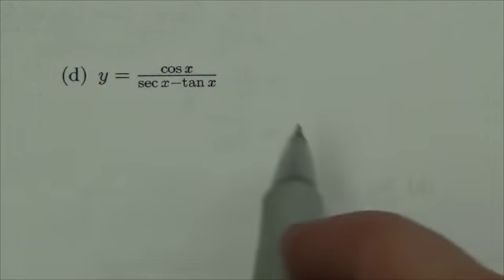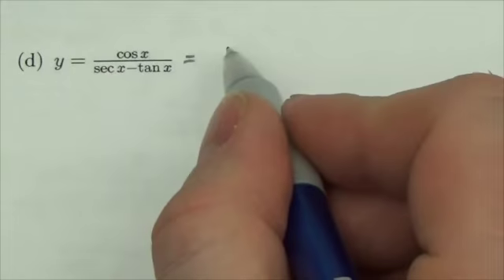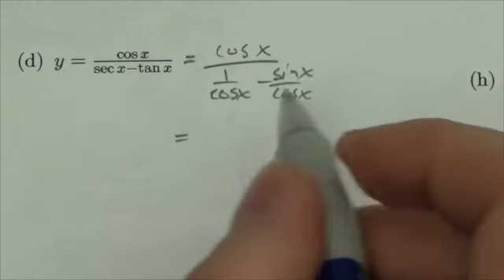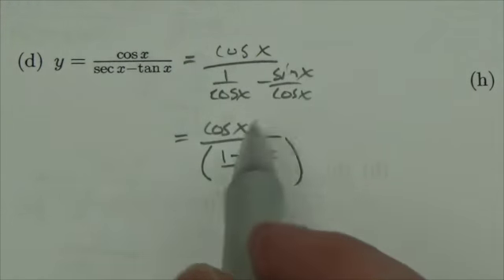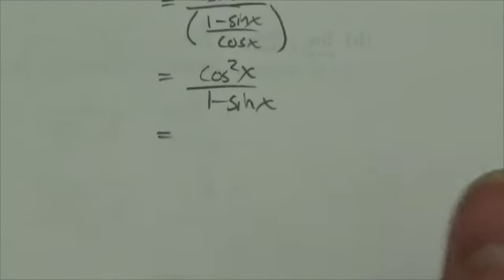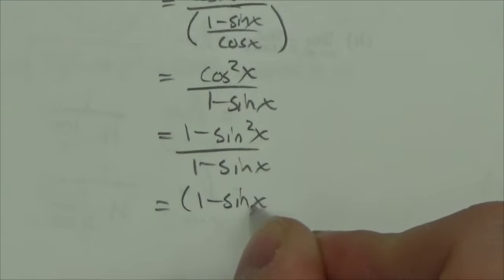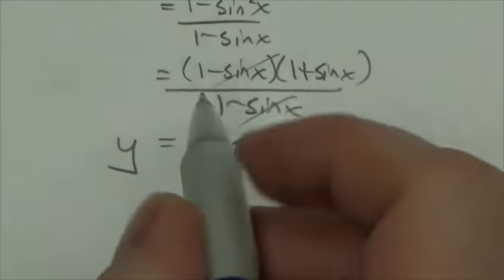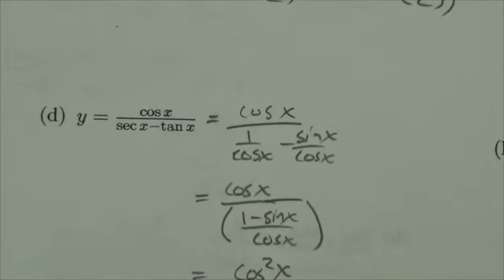Math 31 Trigonometry Review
This is about finding the derivative of a trigonometric function.